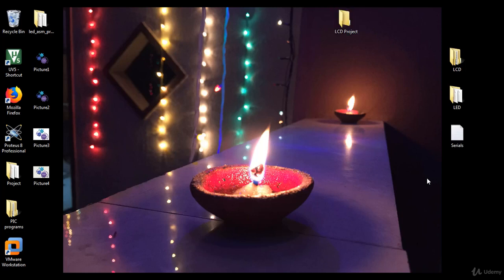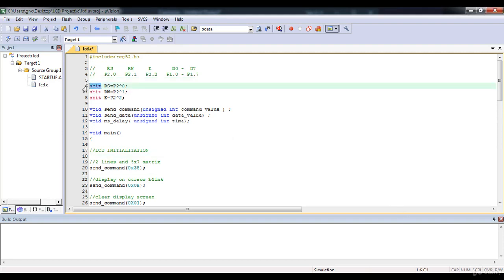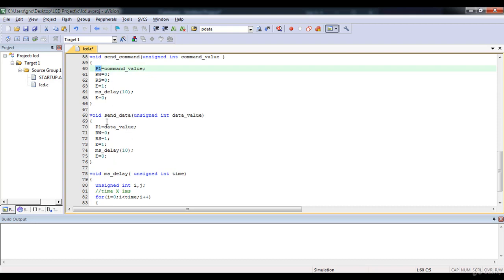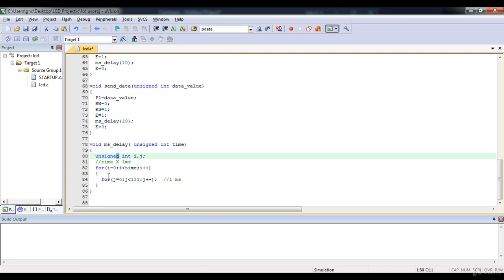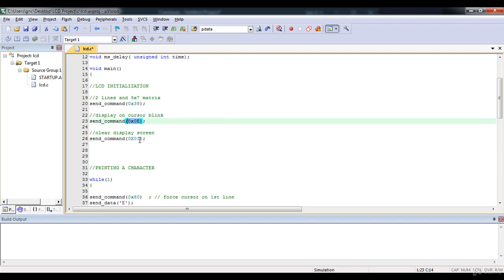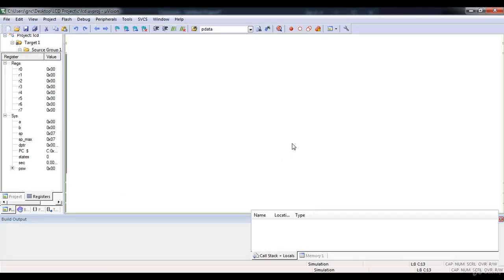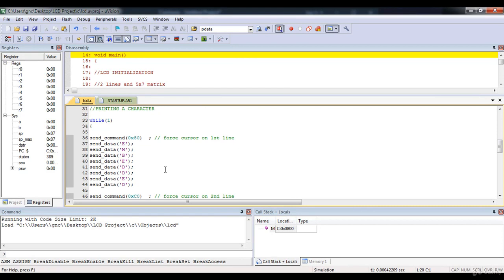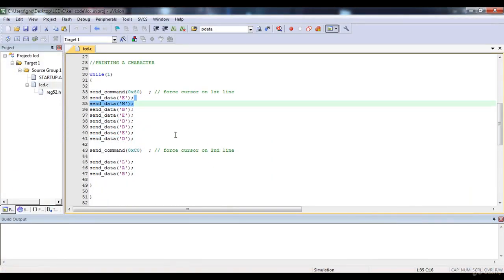8051 Microcontroller: Embedded C code to display character on LCD